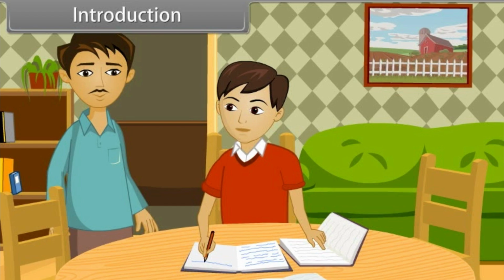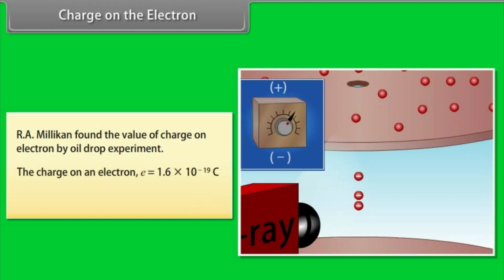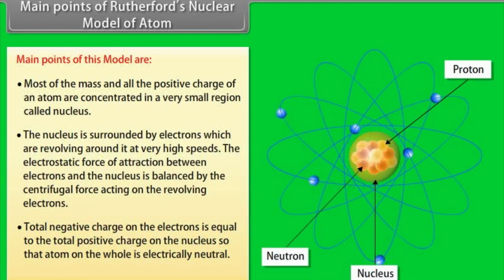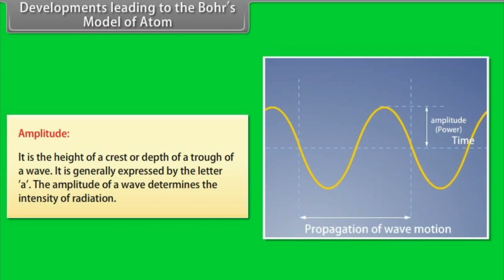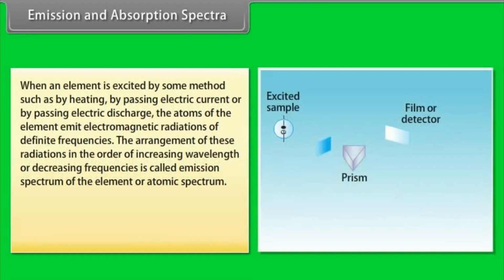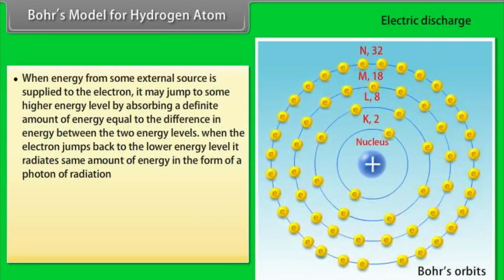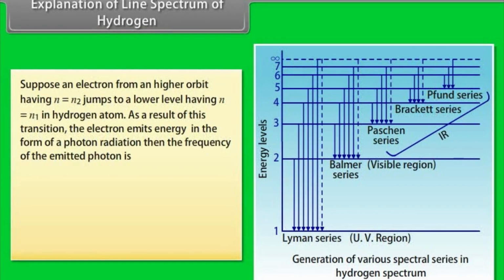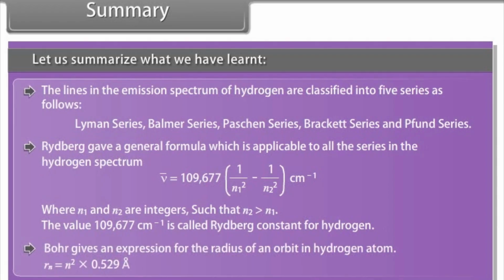🔬 Class 11 Chemistry – Structure of Atom Part I | Dalton, Thomson, Rutherford, Bohr Model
In this video, we begin the foundational journey into atomic structure with Structure of Atom – Part I. Learn how the concept of the atom evolved—from Dalton’s indivisible sphere to Thomson’s plum pudding model, Rutherford’s gold foil experiment, and Bohr’s revolutionary atomic model.

This video covers key discoveries about electrons, protons, neutrons, and the limitations of classical models—laying the groundwork for quantum theory (which will be covered in Part II).

Whether you're preparing for CBSE 2025, ICSE, NEET, JEE, or simply want a strong grasp of Chemistry, this lesson makes atomic theory easy and visual.

🔍 Topics Covered:
🔹 1. Introduction to Atomic Structure

History of atomic theory

🔹 2. Discovery of Subatomic Particles
Electron: J.J. Thomson (cathode ray experiment)

Proton: Goldstein (canal ray experiment)

Neutron: James Chadwick

🔹 3. Thomson’s Model of Atom
Plum pudding model: structure & drawbacks

🔹 4. Rutherford’s Nuclear Model

Concept of nucleus

Shortcomings of Rutherford’s model

🔹 5. Bohr’s Model of Atom
Postulates of Bohr’s theory

Quantized orbits

Energy levels (n)

Explanation of hydrogen spectrum

Success and limitations

🔹 6. Electromagnetic Radiation & Atomic Spectra
Nature of light: wave theory

Frequency, wavelength, energy relations

Line spectra of hydrogen

✔️ Lays the foundation for advanced atomic theory
✔️ Visual explanation of historical atomic models
✔️ Best for Class 11 Boards + NEET + JEE
✔️ Includes diagrams, animation, and concept clarity
✔️ Great for NCERT textbook follow-along

📥 FREE RESOURCES:
✅ Bohr Model Chart
✅ Timeline of Atomic Models (PDF)
✅ Practice Questions PDF (NEET + JEE Level)

🎯 Perfect For:

✔️ NEET/JEE Chemistry Aspirants
✔️ Revision Crash Course Students
✔️ Conceptual Learners of Chemistry